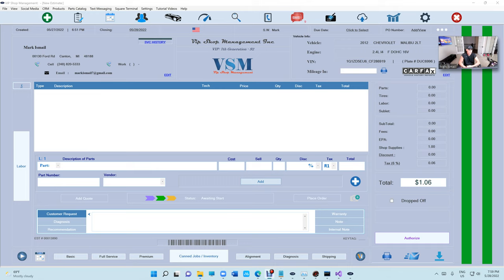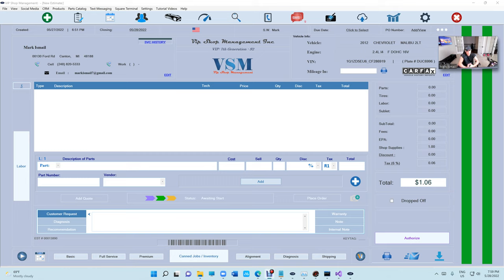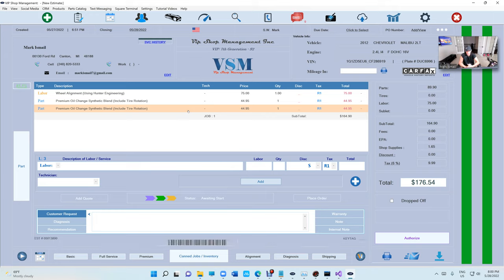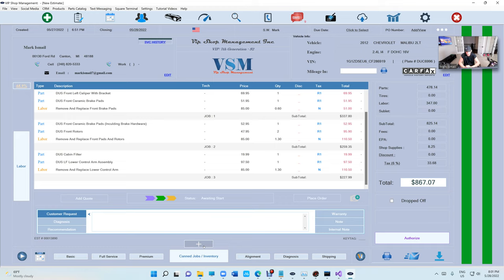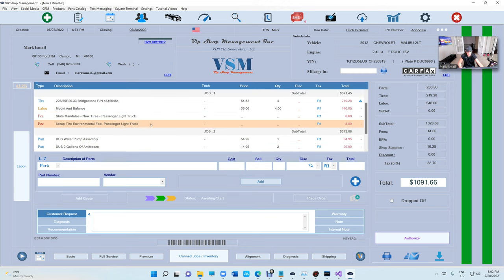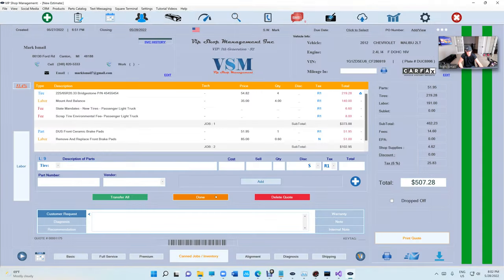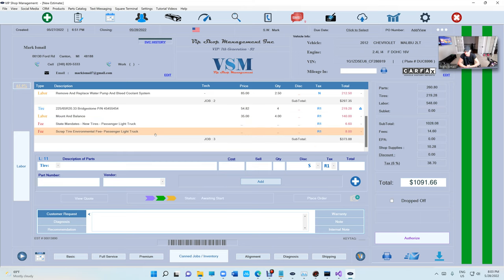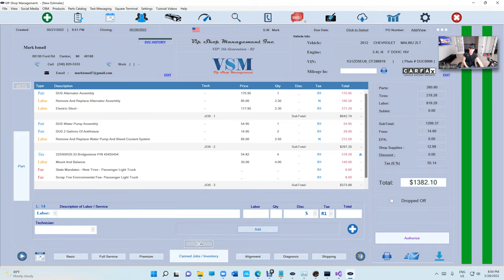VIP Shop Management 7th Generation will be ready on Monday. Here is what to expect !